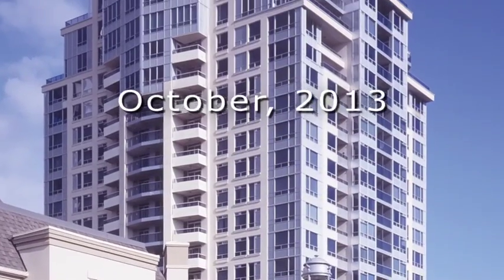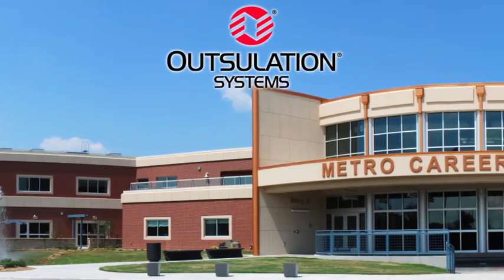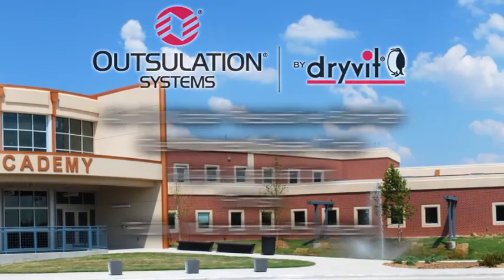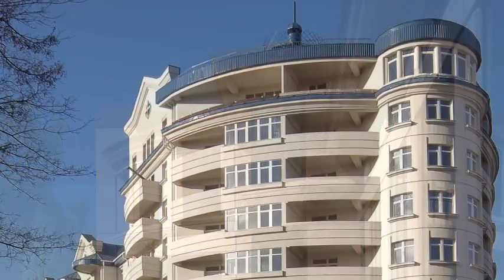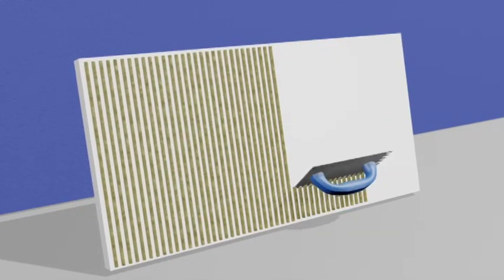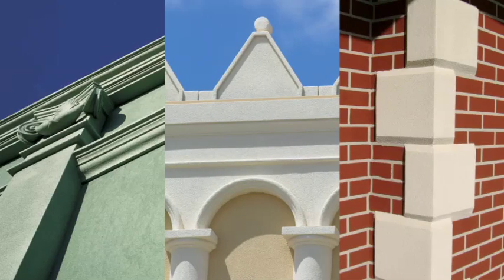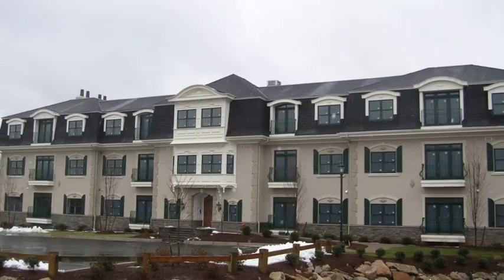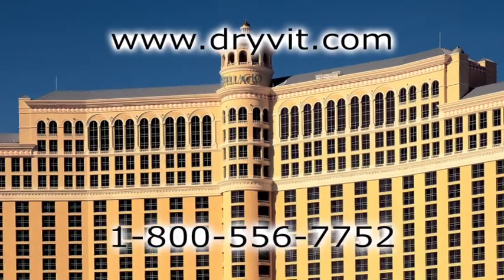Dryvit Outsulation - The Original Continuous Insulation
Exterior Continuous Insulation is the most effective way to insulate a building. This video will quickly show you how Outsulation by Dryvit is the easiest way to provide both continuous insulation and durable, beautiful finishes.